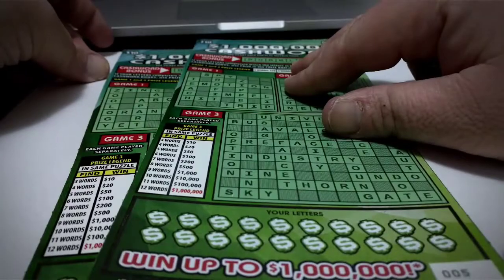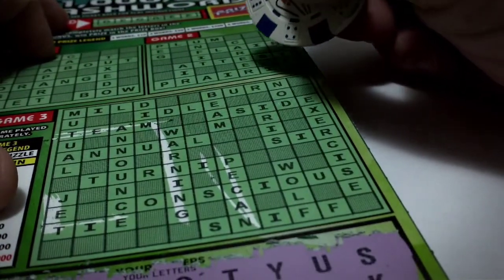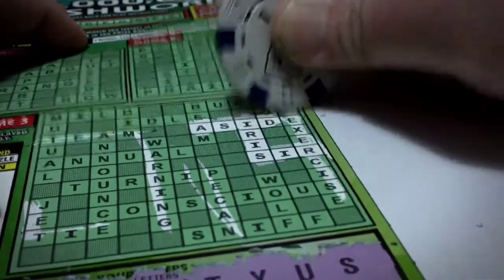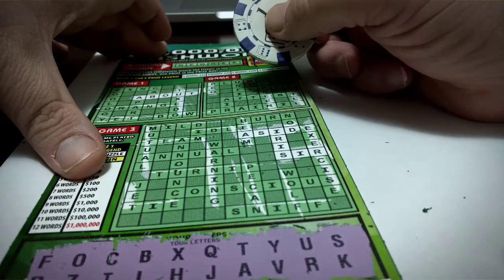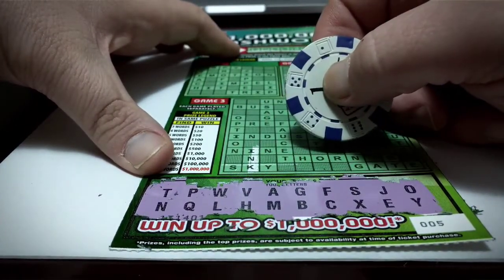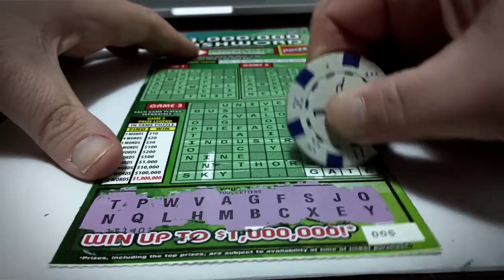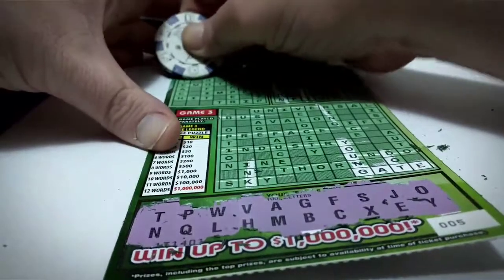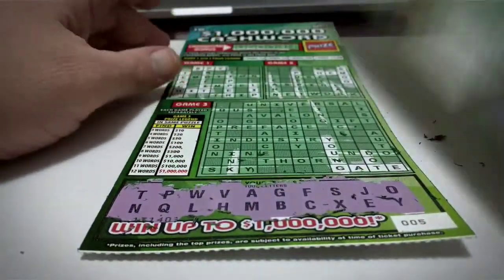Jimtuyo VS the Florida lottery Scratcher week 3 friendly challenge!!!